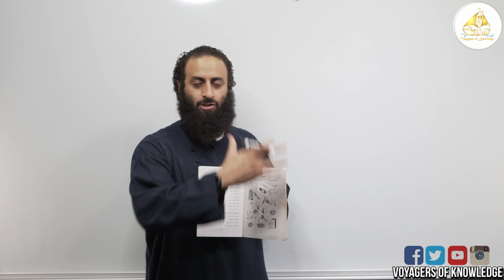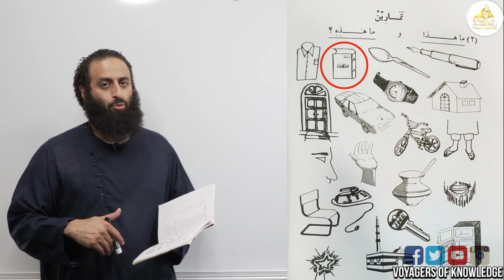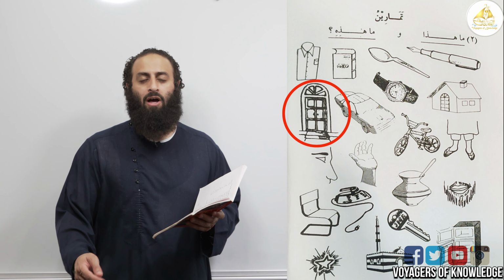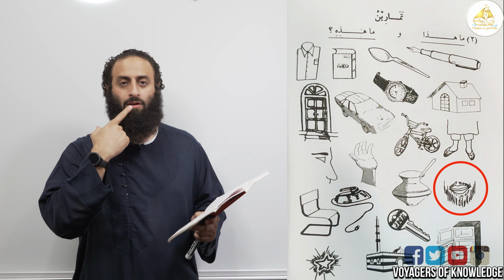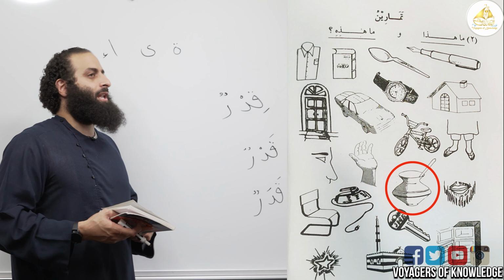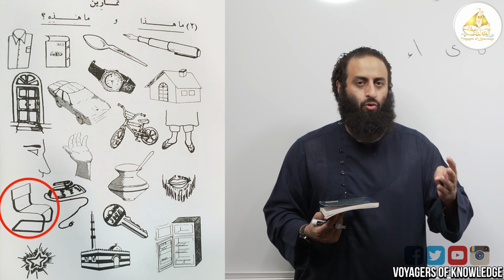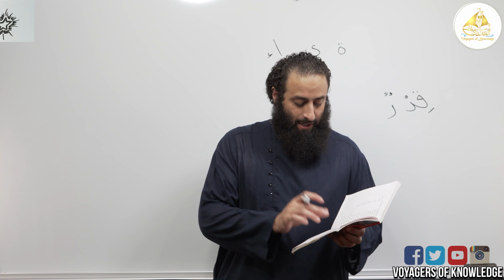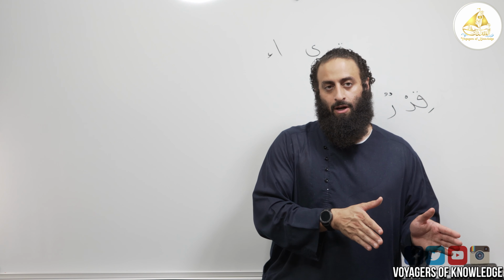Learn Arabic In English | Book 1| Lesson 6 Part 3 | الدرس السادس الجزء الثالث" By Jibreel Ali Muhsin